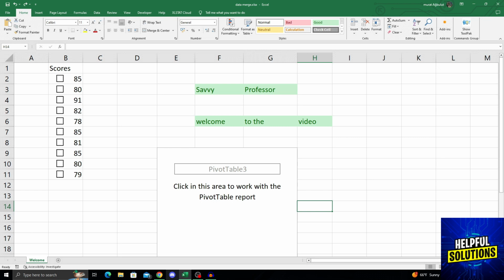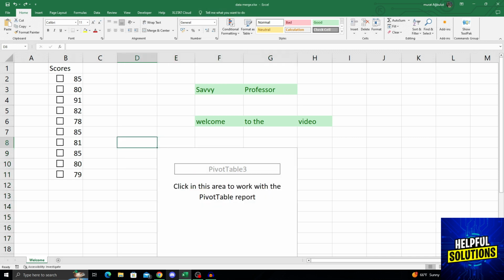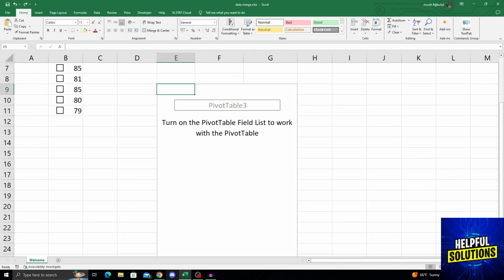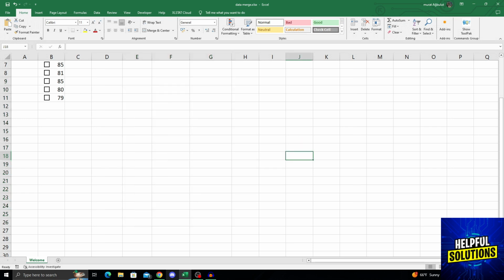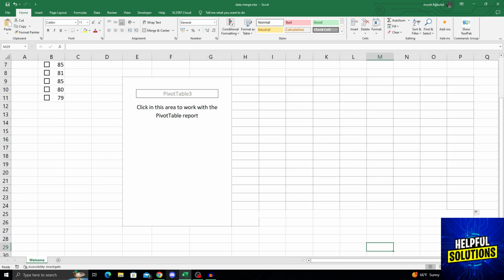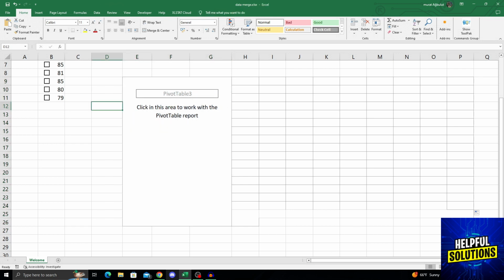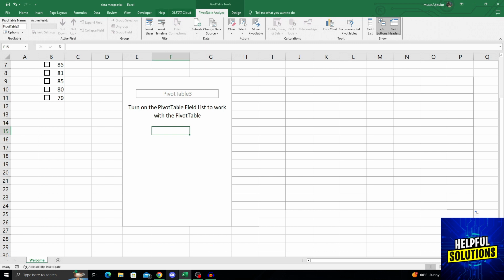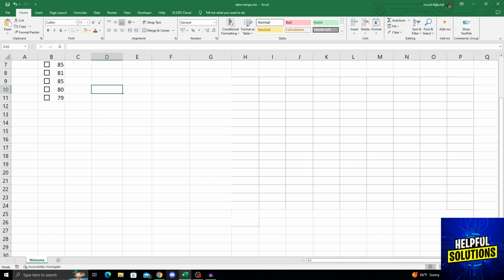How To Delete A Pivot Table In Excel (Remove A Pivot Table In Excel)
How To Delete A Pivot Table In Excel (Remove A Pivot Table In Excel). In this tutorial I will show you how to delete a pivot table in excel.